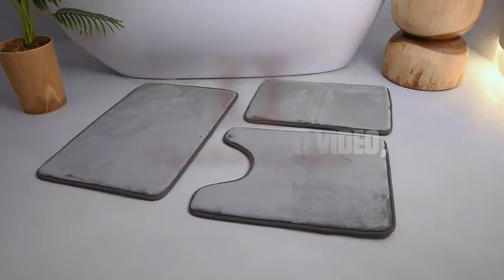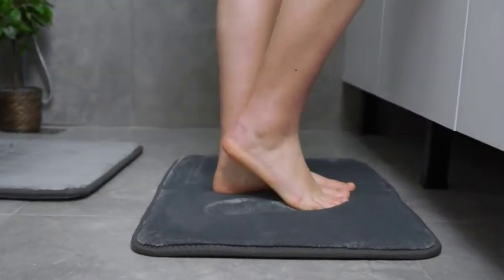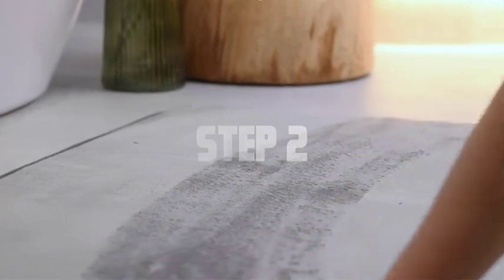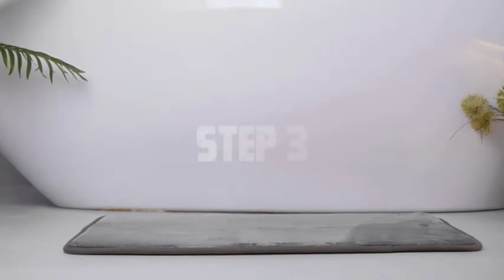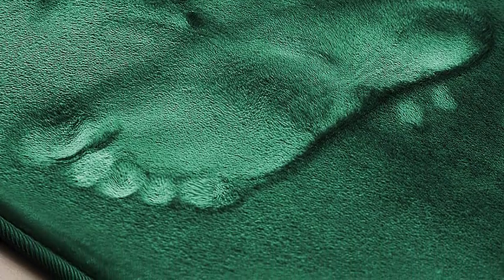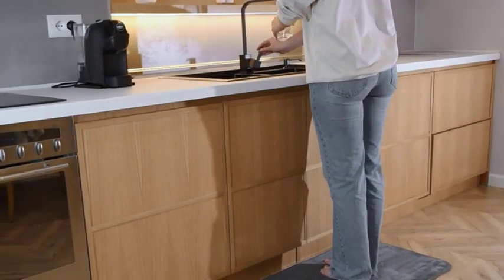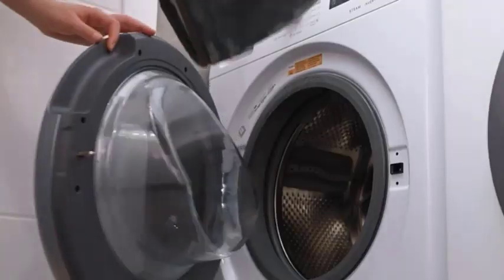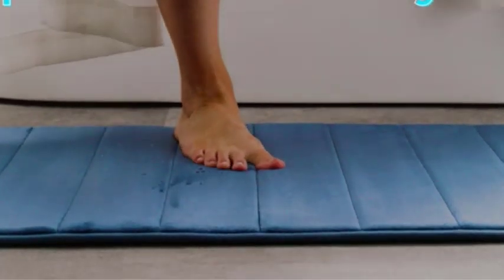Restoring the Plushness | How to Revive Your Memory Foam Bath Mat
Is your memory foam bath mat losing its original plushness and becoming flat and worn out?

 Don't worry! In this video, we share effective techniques to restore the softness and fluffiness of your memory foam bath mat, bringing back its luxurious feel. Join us as we walk you through the step-by-step process of reviving your bath mat and extending its lifespan.

We begin by explaining the common reasons why memory foam bath mats lose their plushness over time. From regular use and foot traffic to moisture absorption, we identify the factors that contribute to the mat's deterioration. Understanding these causes will help you take appropriate measures to restore and maintain your bath mat.

Next, we demonstrate the first step in the restoration process: cleaning the memory foam bath mat. We provide guidance on selecting the right cleaning products and techniques to remove dirt, stains, and odors without damaging the foam. Proper cleaning ensures a fresh and hygienic foundation for the following steps.

Furthermore, we reveal the secret to fluffing up your memory foam bath mat: the power of heat and air. We show you how to use a hairdryer or a handheld steamer to gently warm and re-expand the foam cells, restoring its original thickness and loft. We also provide tips on using a soft-bristle brush or your hands to manually fluff and reshape the mat.

Additionally, we offer advice on proper drying techniques to prevent moisture buildup and potential damage. We emphasize the importance of allowing the bath mat to dry completely before returning it to your bathroom floor.

Join us in this informative video and learn the best practices to revive and rejuvenate your memory foam bath mat. With our guidance, you'll be able to bring back the plushness, comfort, and durability of your bath mat, transforming your daily bathing experience.